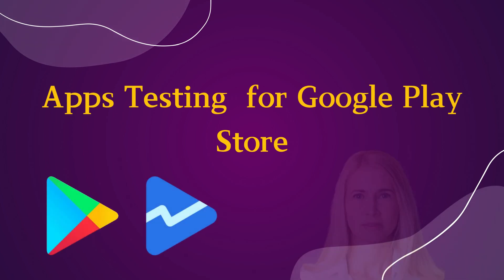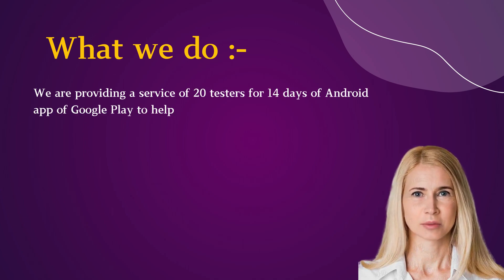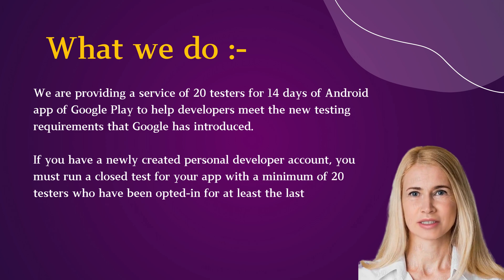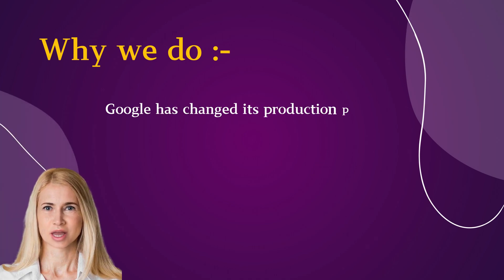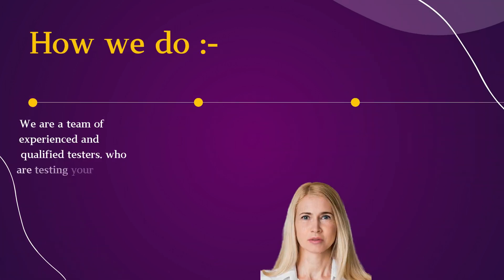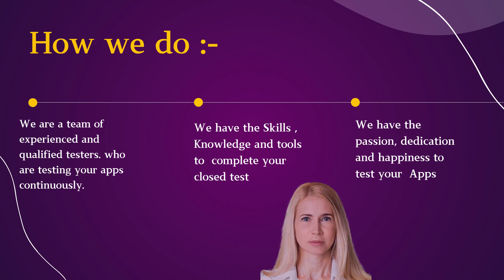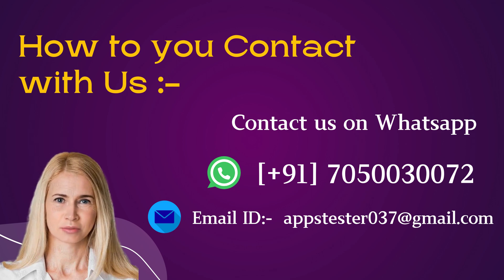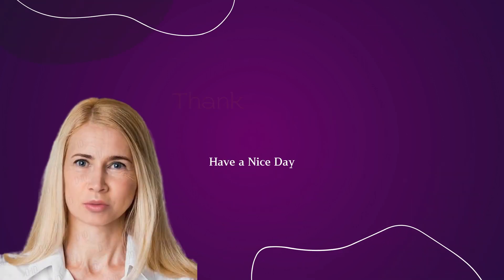How to Get 20 Testers for my app | How to get 20 testers for android app | 20 testers for 14 days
*You can avail our service by contacting us at our WhatsApp number (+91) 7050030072. For only $100 USD*

1. *How to find 20 testers for Google Play app testing?*
   You can avail our service by contacting us at our WhatsApp number (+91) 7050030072. For only $100 USD, you get lifetime access to unlimited applications testing for one developer ID with 20 real users provided by us.

2. *Best practices for running a closed test on Google Play?*
   Our service ensures that the testers use the app thoroughly and provide valuable feedback. We also ensure that they have been opted-in for at least the last 14 days continuously, as per Google Play's requirements. You can avail our service by contacting us at our WhatsApp number (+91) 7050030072. For only $100 USD

3. *Requirements for Google Play closed testing?*
   Google Play requires at least 20 testers who have been opted-in for at least the last 14 days continuously. Our service meets these requirements by providing real users who are active and engaged. You can avail our service by contacting us at our WhatsApp number (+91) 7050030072. For only $100 USD

4. *How to opt-in testers for Google Play app testing?*
   Once you avail our service, we handle the process of opting-in the testers for your app. You just need to provide us with the necessary details of your app. You can avail our service by contacting us at our WhatsApp number (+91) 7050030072. For only $100 USD

5. *Google Play production access application process?*
   After the closed testing is successfully completed with our testers, you can apply for production access on the Dashboard in Play Console. We can guide you through this process if needed. You can avail our service by contacting us at our WhatsApp number (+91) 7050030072. For only $100 USD

6. *How to ensure continuous opt-in of testers for 14 days on Google Play?*
   Our service monitors the activity of the testers to ensure that they are opted-in continuously for at least 14 days, fulfilling Google Play's criteria.

7. *Google Play policy for app testing?*
   Our service is compliant with Google Play's policy for app testing. We ensure that the testing process is legitimate and beneficial for improving the quality of your app.

8. *Closed testing vs open testing on Google Play?*
   Closed testing involves a controlled group of testers and is necessary before applying for production access. Open testing, on the other hand, is broader and can be done after the app is published. Our service currently supports closed testing.

9. *How to answer Google Play production access questions?*
   Based on the feedback from our testers, we can help you answer these questions effectively during your application for production access.

10. *Troubleshooting Google Play closed testing issues?*
    If you encounter any issues during the closed testing process, our team is ready to assist and troubleshoot the problems.

20 testers for 14 days service: A 20 testers for 14 days service is a type of app testing service that allows you to test your app with 20 real users for 14 days. You can use this service to get feedback, identify issues, and improve your app quality before you publish it on Google Play. One of the best 20 testers for 14 days services for Google Play is which provides you with 20 testers for 14 days for only $100. You can also get lifetime access to unlimited app testing for one developer ID with this service. You can contact them through their WhatsApp number (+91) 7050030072 and get started with your app testing.
How to test app for Google Play: To test your app for Google Play, you need to follow these steps:
    - Create a test version of your app that is signed with the release key, not the debug key.
    - Upload your test app to Play Console and create a testing track.
    - Add testers to your testing track by email, link, or group.
    - Publish your test app to the testing track and wait for approval.
    - Ask your testers to install and use your test app and provide feedback.
    - Review the feedback and make improvements to your app.

Google Play testing requirements: Google Play testing requirements are the standards and guidelines that you need to follow when testing your app for Google Play. Some of the main requirements are:
    - Your app must comply with the [Google Play Developer Program Policies] and the [Google Play Developer Distribution Agreement].
    - Your app must meet the [quality guidelines] for your app category and target devices.
    - Your app must not contain any malware, viruses, or harmful code.
    - Your app must not interfere with the functionality or performance of other apps or devices.